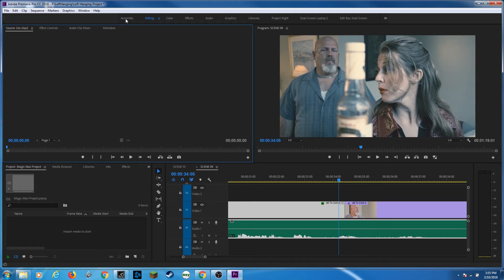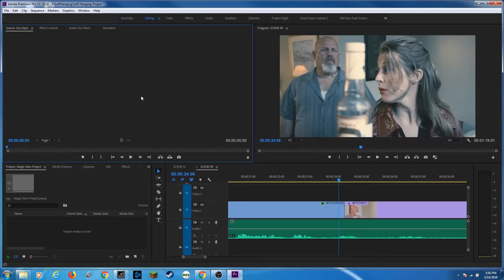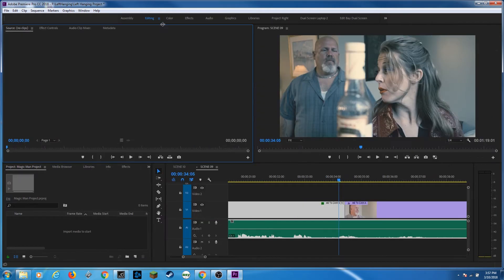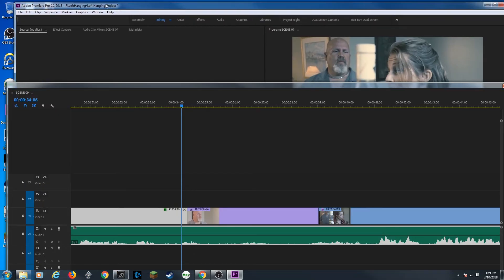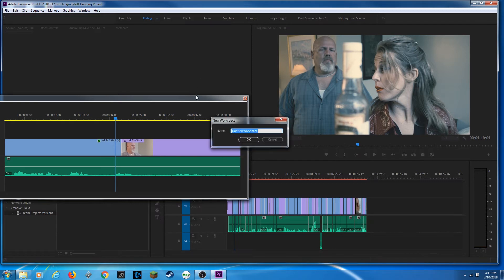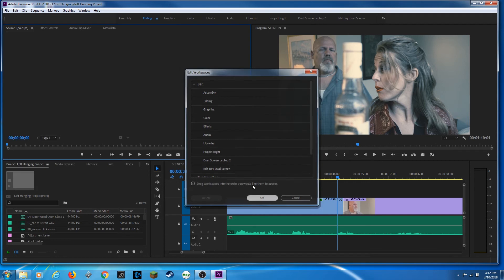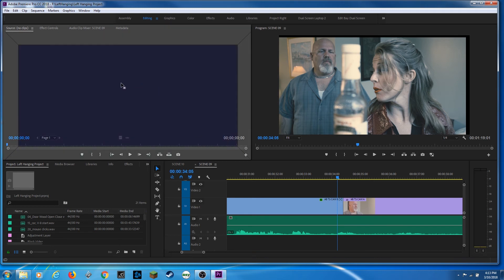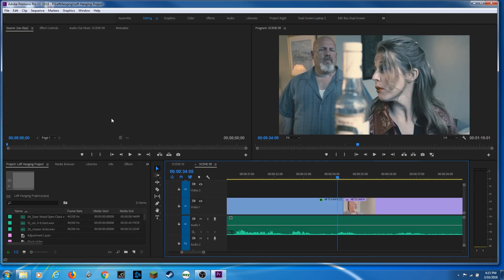E6 - Windows and Layouts - Adobe Premiere Pro CC 2018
In this episode, how to rearrange windows, how each window functions, and how to save custom layouts.